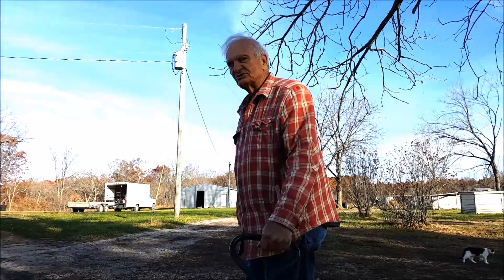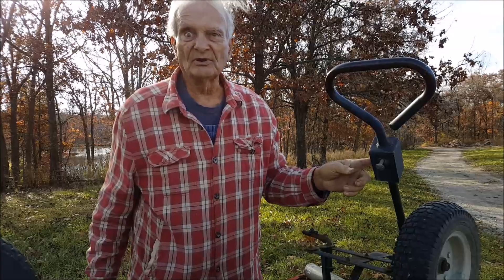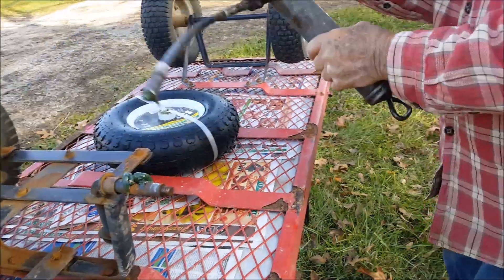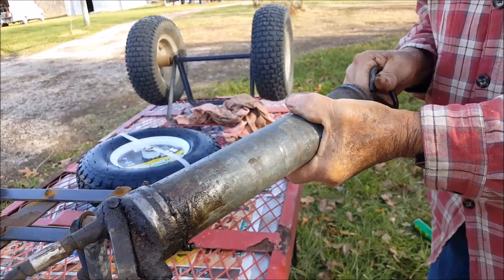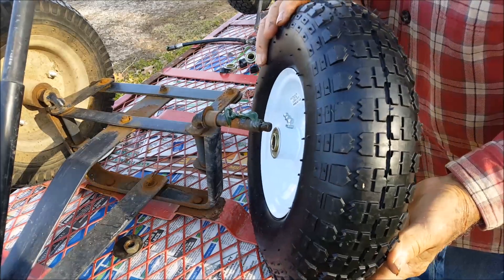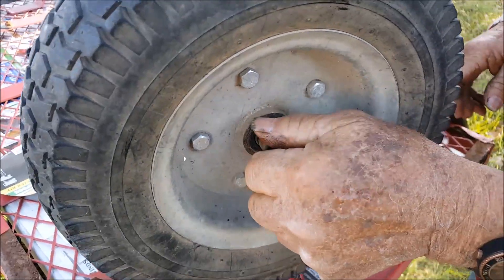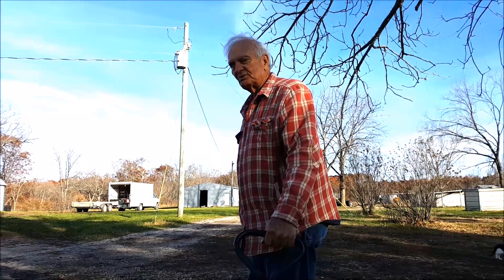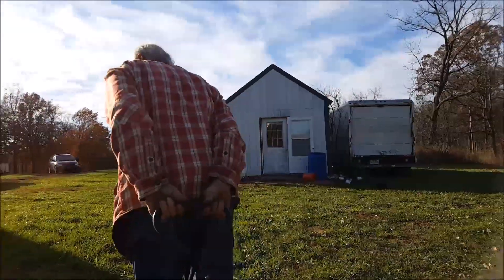Old Guy Greases the Wheels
Old Guy replaces a wheel on the small farm wagon then greases all four wheels.